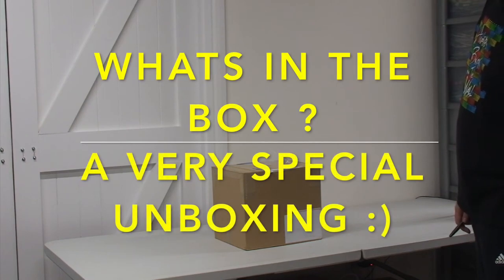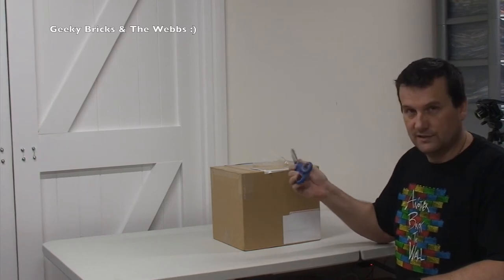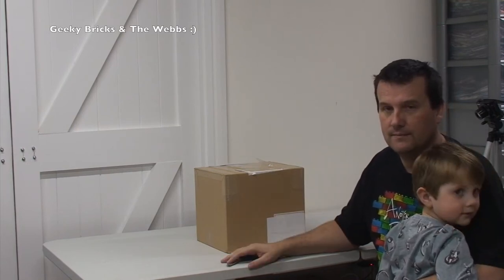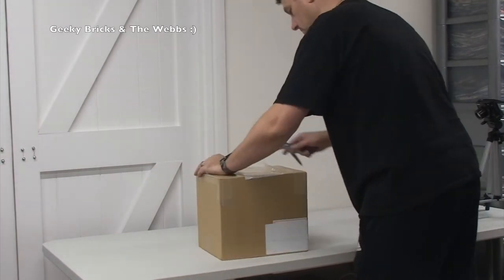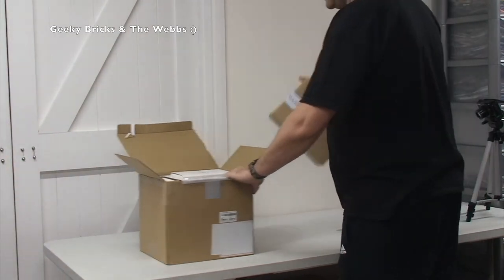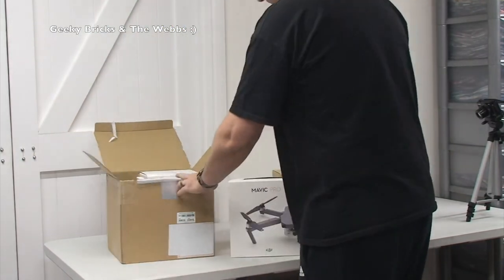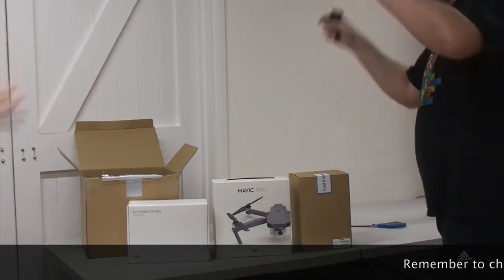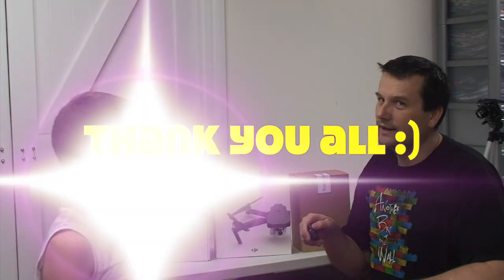WHATS IN THE BOX ? - an awesome unboxing ;)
What's in the box - i think this is awesome and i am loving it ! :)

Dave
Webzplace &
Geeky Bricks :)